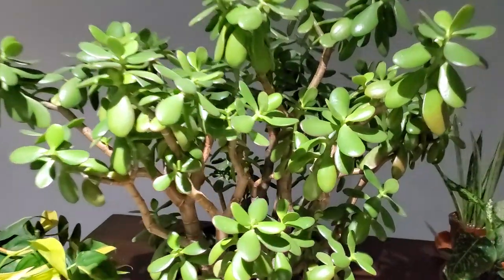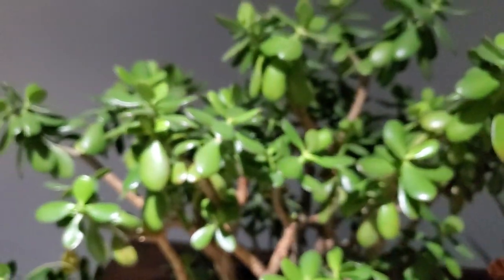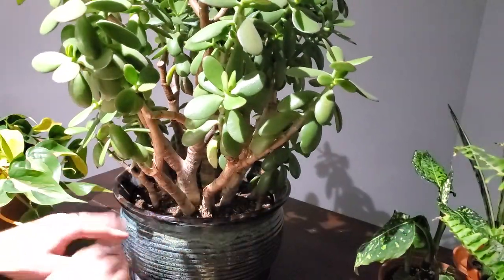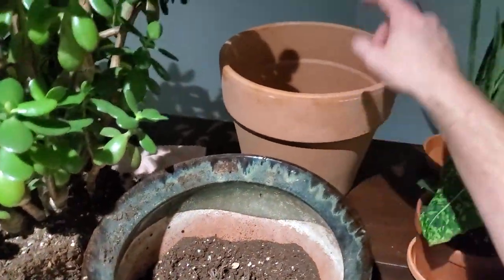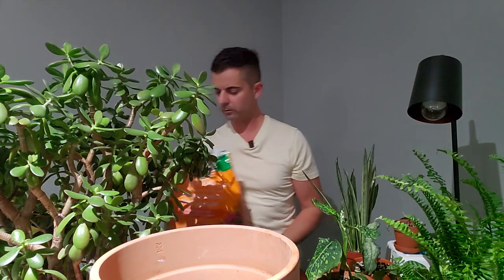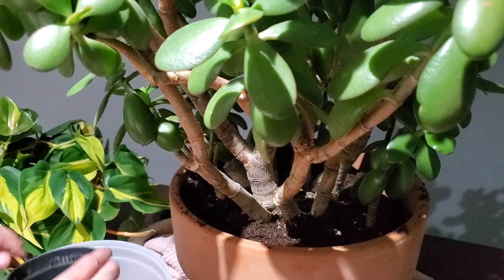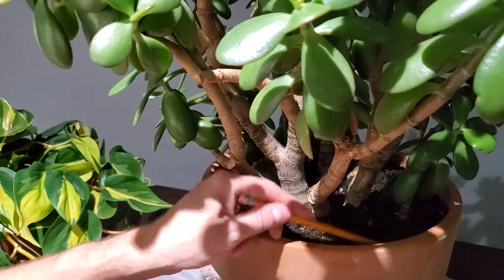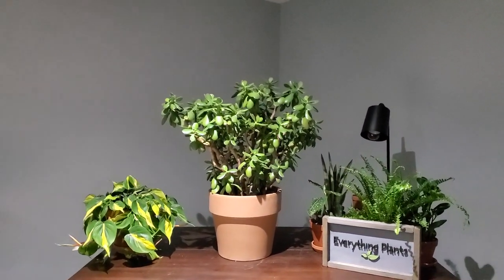Jade Plant Care | Repotting My Huge Jade!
I re pot my huge twelve year old Jade plant (crassula ovata) into a larger pot and provide some care tips for these beautiful succulents.

Jade Plant Care @ 9:00 in the video.